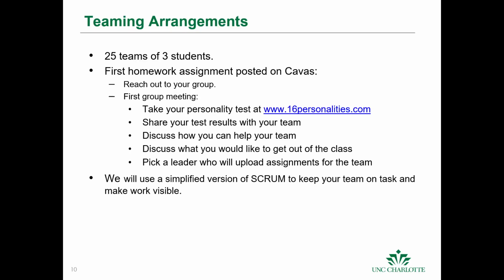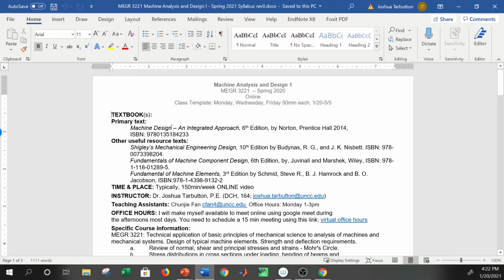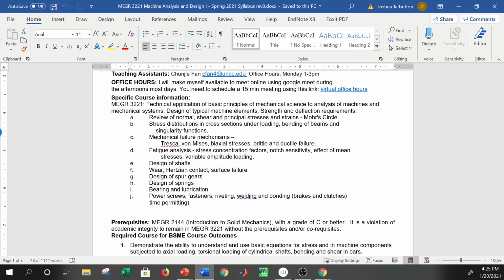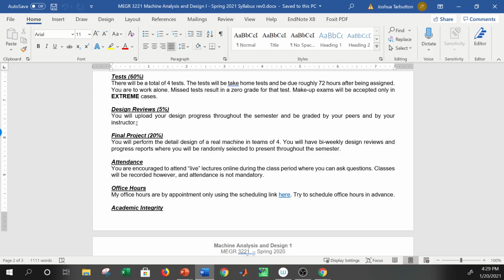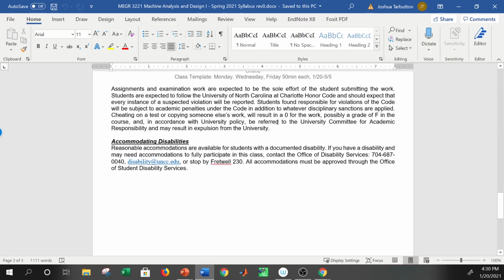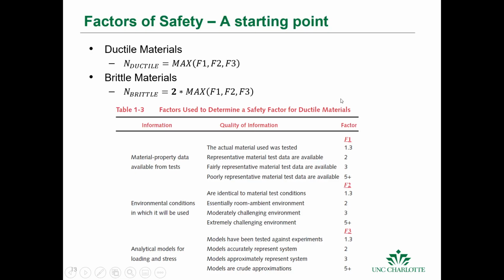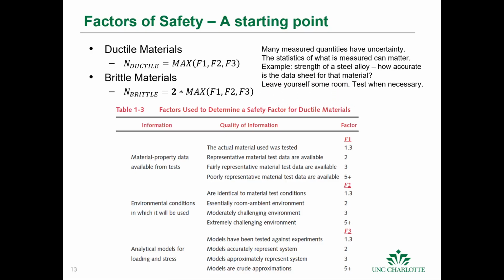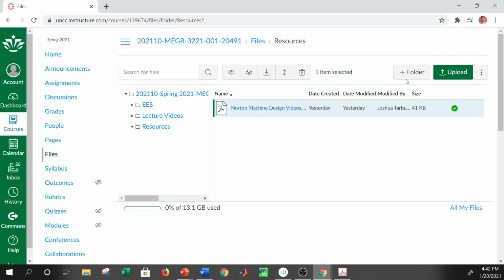L1 2 Class Introduction, Syllabus and Expectations, Class Project, Teaming Assignments